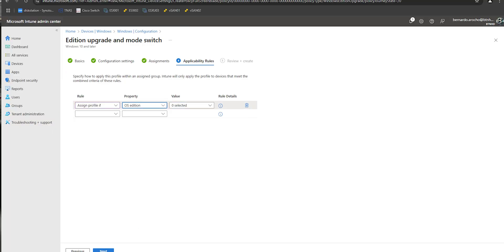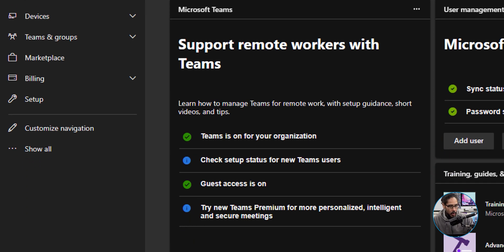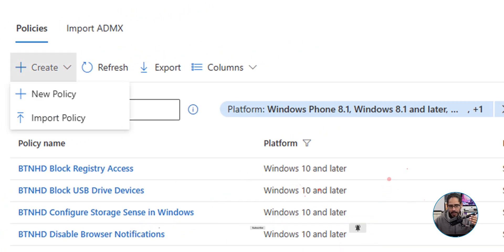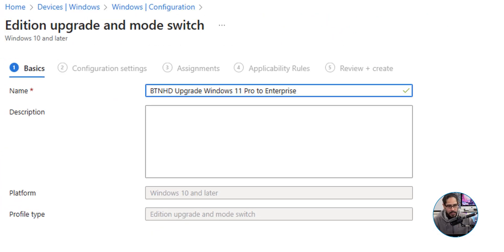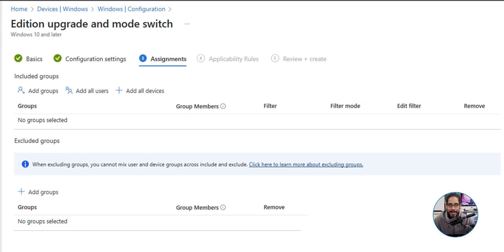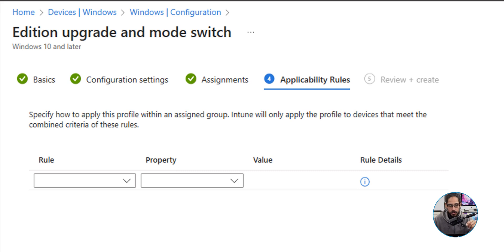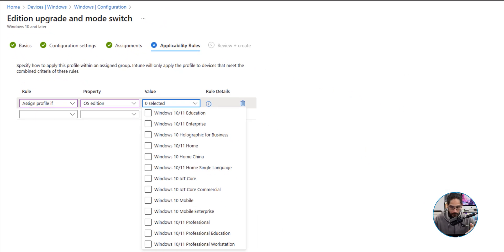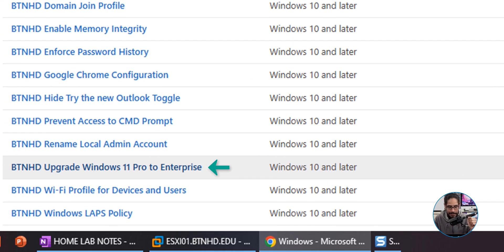Windows 11 Edition Upgrade via Microsoft Intune Policy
Want to upgrade Windows 11 version using Microsoft Intune? This video walks you through the exact steps to change your Windows 11 edition seamlessly via Intune. No manual activation, just a policy-driven upgrade!

Chapters
0:00 Introduction
0:20 Logo Introduction
0:34 Microsoft 365 Admin Center
0:49 Microsoft Intune Admin Center
1:00 Create Windows Device Policy
1:37 Configure Windows Device Policy
3:33 Conclusion